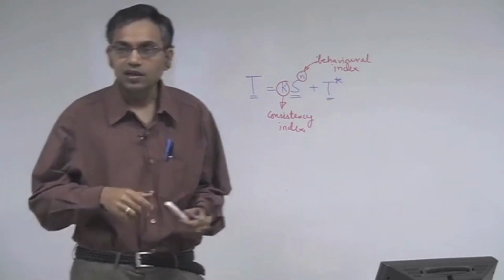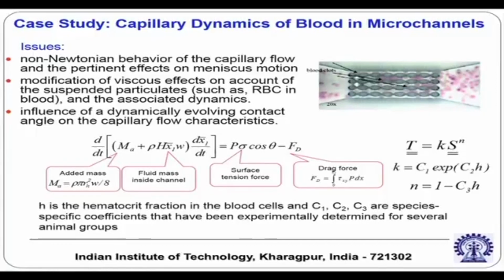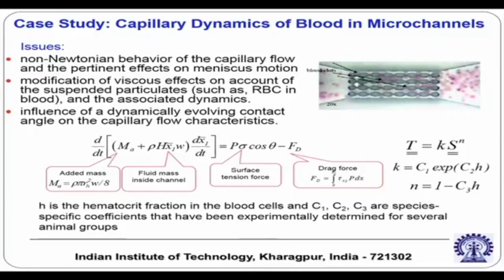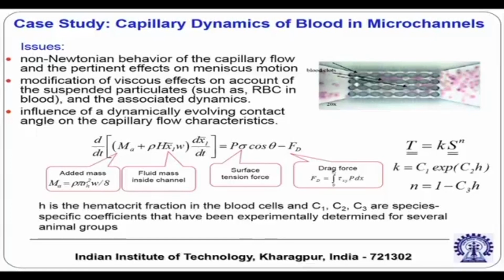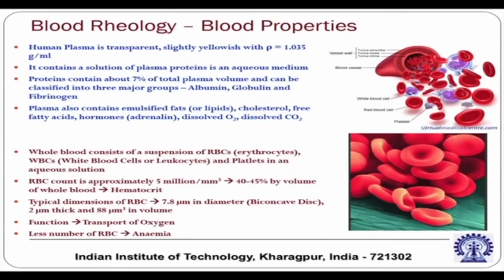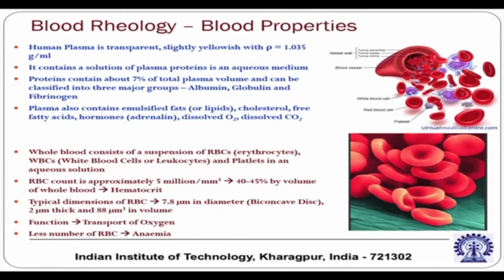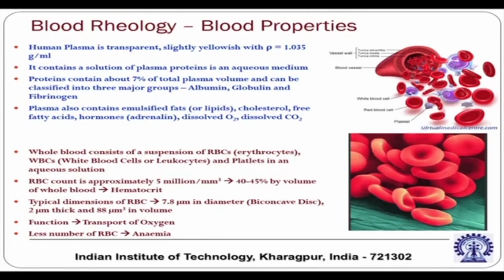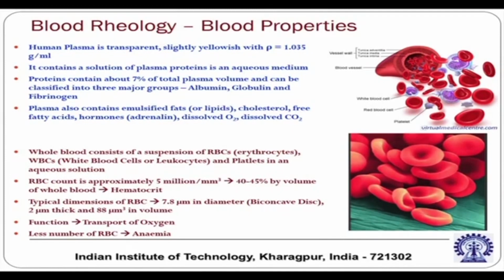Lec 27: Surface Tension Driven Flows (Contd.) and Modulating Surface Tension